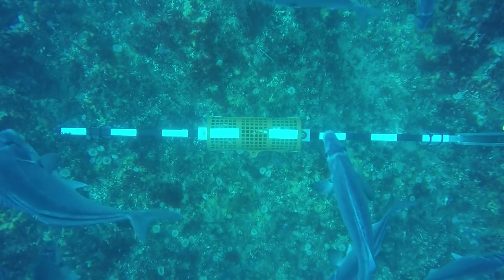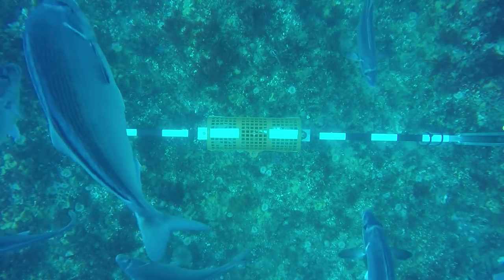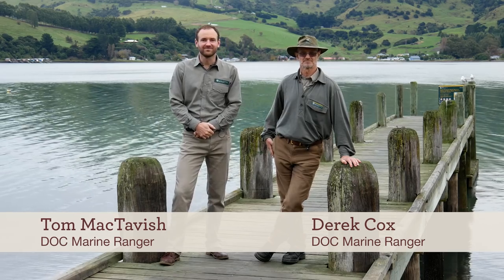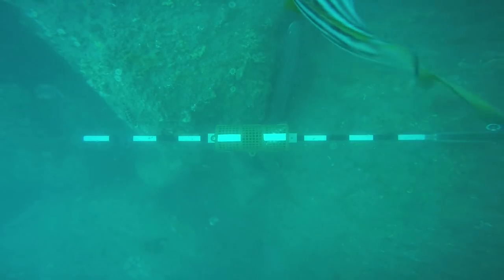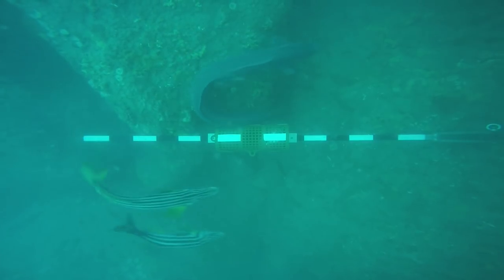Monitoring Our Marine Reserves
Marine Ranger Tom MacTavish takes us through the marine reserve monitoring project at Banks Peninsula using baited underwater video.